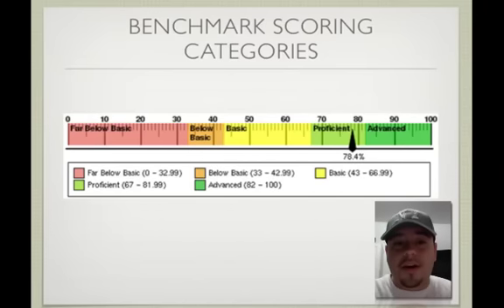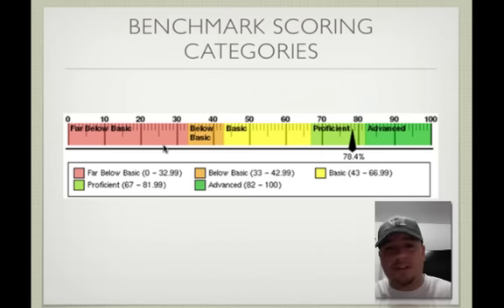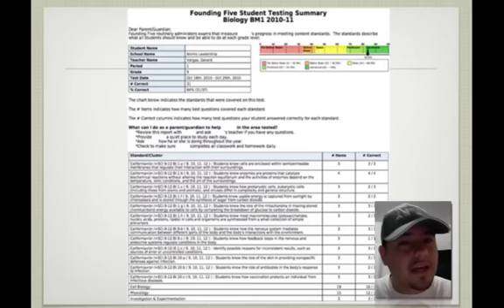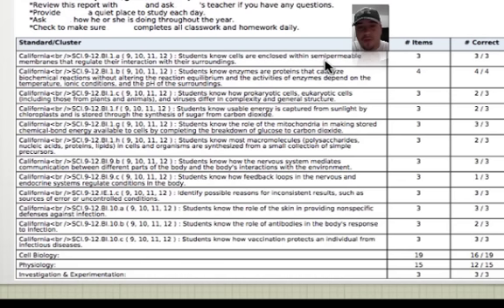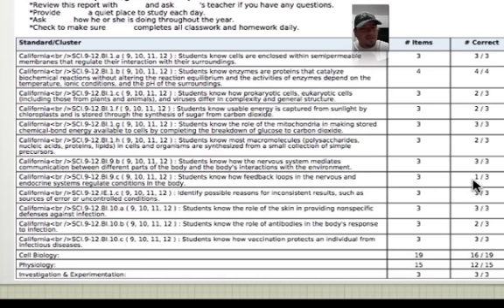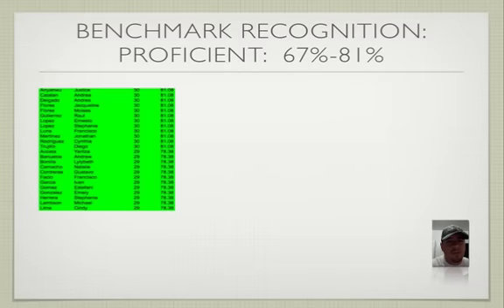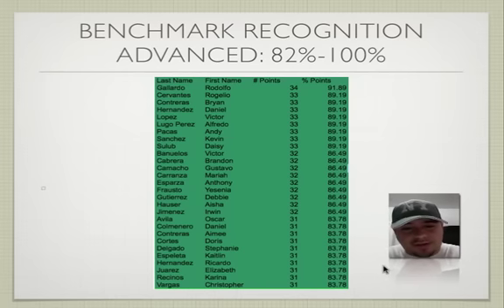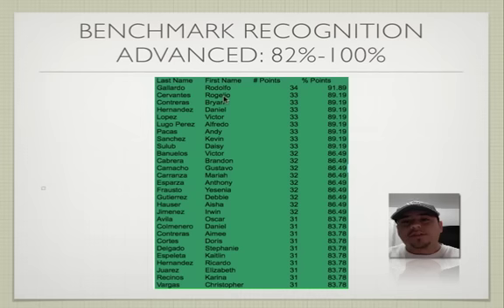Reading Benchmark Scores and prof/adv students!